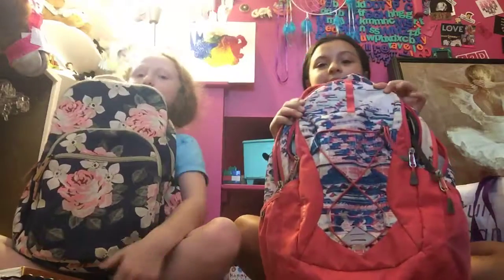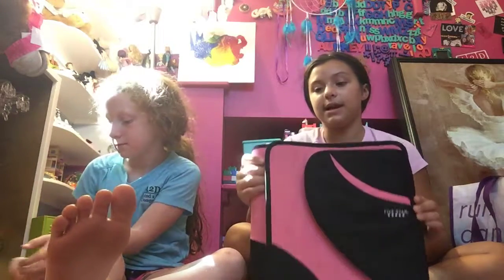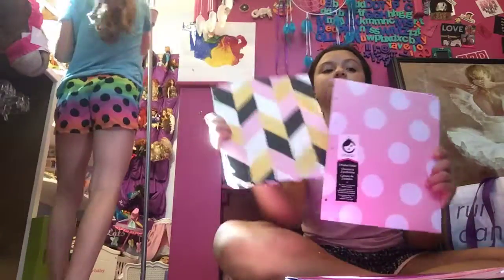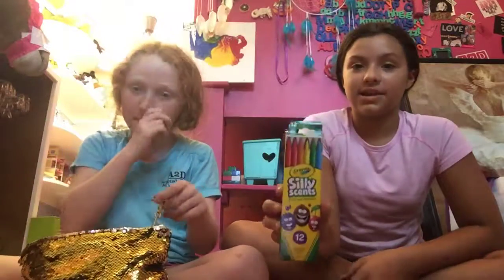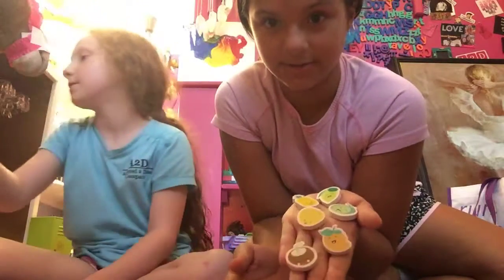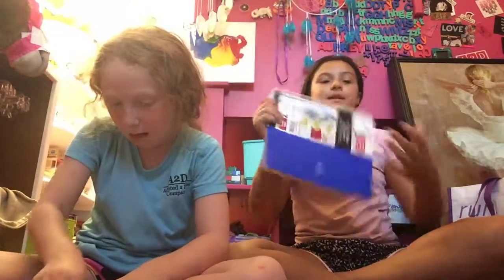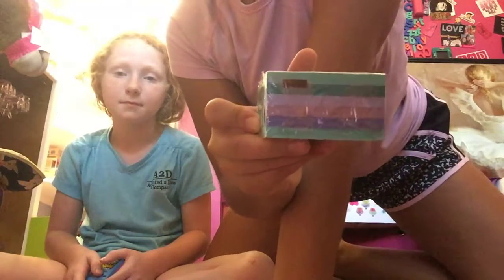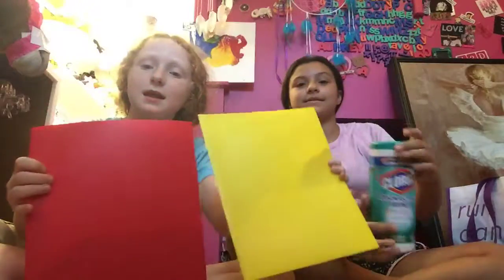School supplies with Avery 📓📝